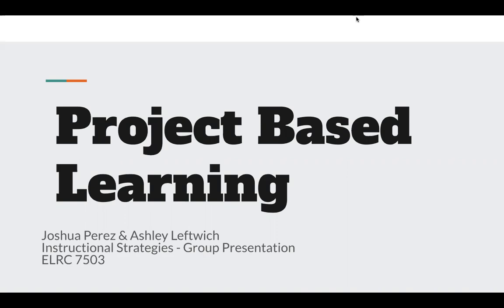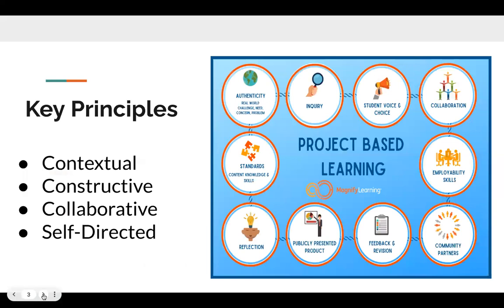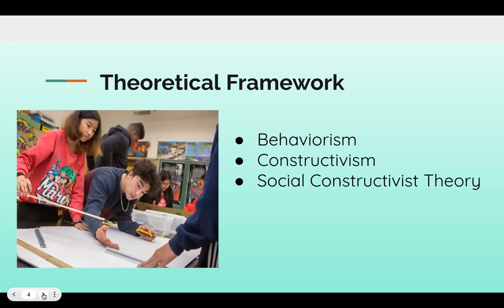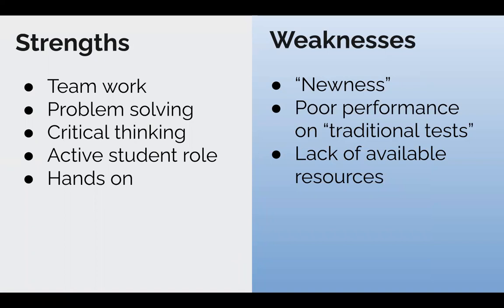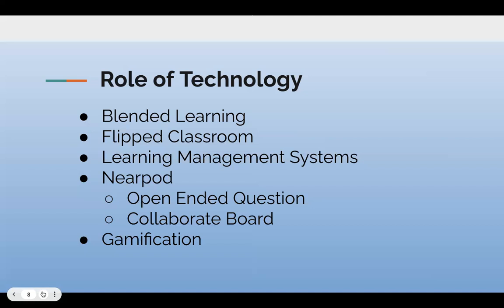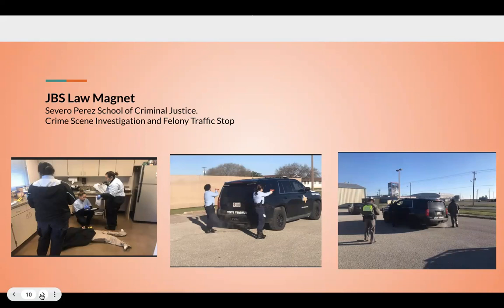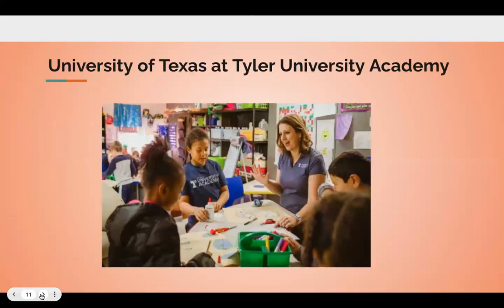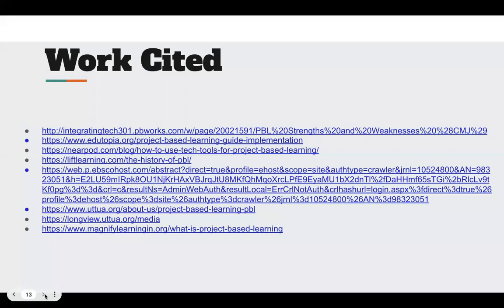Module 6: Instructional Strategies: Project Based Learning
Joshua Perez & Ashley Leftwich
ELRC 7503